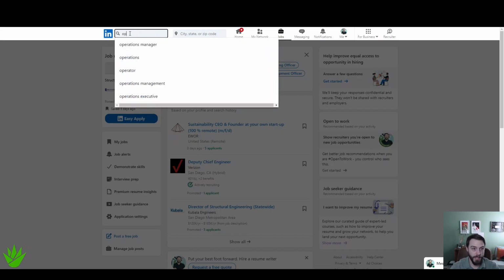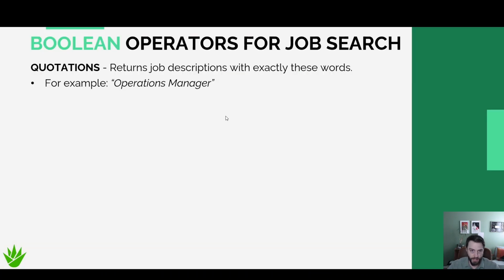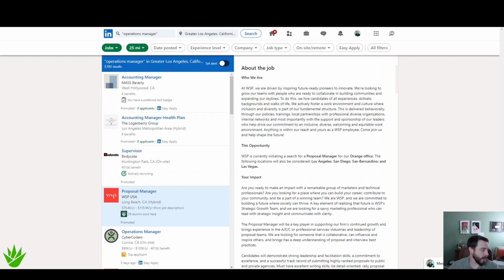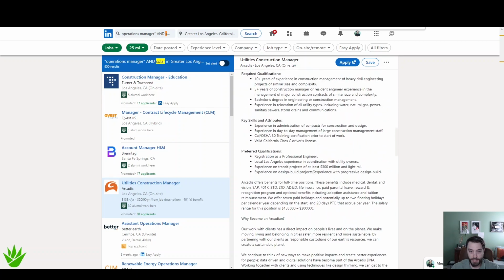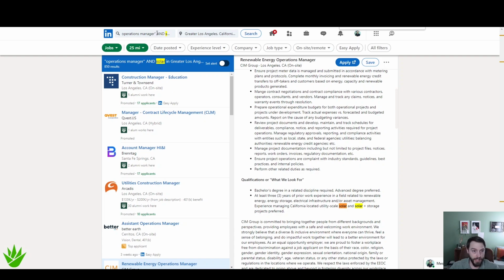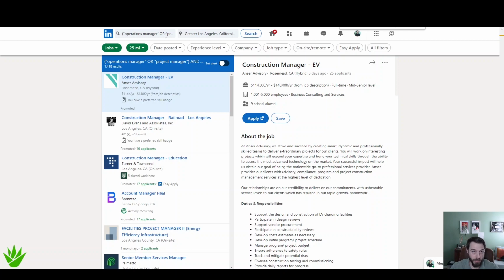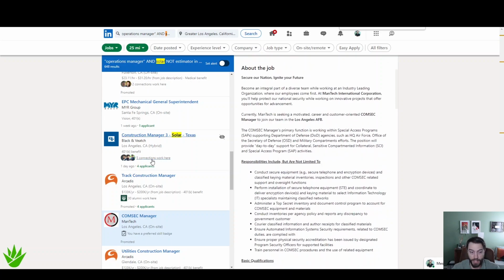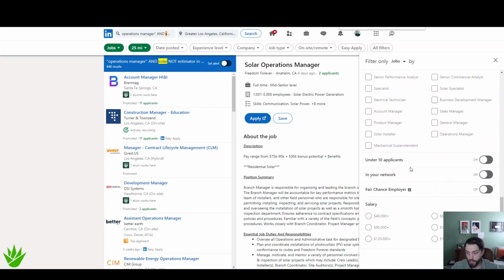How to Effectively Search for a Job on LinkedIn Using Boolean Operators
In today's competitive job market, finding the right job can be a daunting task. Fortunately, LinkedIn has made it easier for job seekers to connect with potential employers and access numerous job postings. But, do you know how to search for jobs effectively on LinkedIn? In this video, we will teach you how to use Boolean operators to refine your job search and increase your chances of finding your dream job.

We will cover the basics of Boolean operators and how they can be used in conjunction with LinkedIn's search filters to narrow down your search results. We'll also provide tips and tricks for creating effective search strings to find the most relevant job listings.

Whether you're a recent graduate or an experienced professional, this video is perfect for anyone who wants to learn how to leverage LinkedIn's search capabilities to find their next job. So, join us and learn how to effectively search for a job on LinkedIn using Boolean operators.